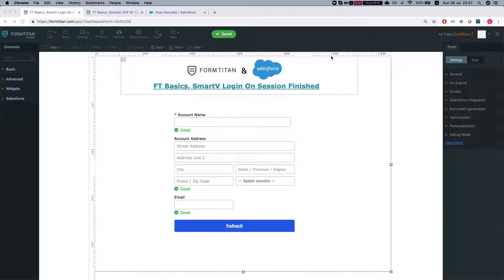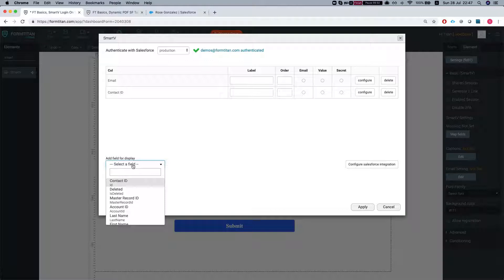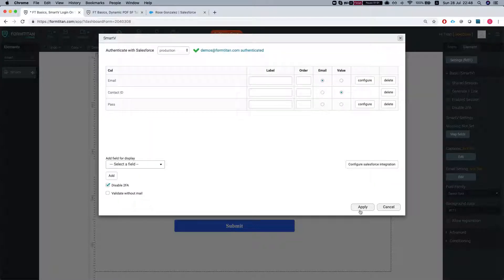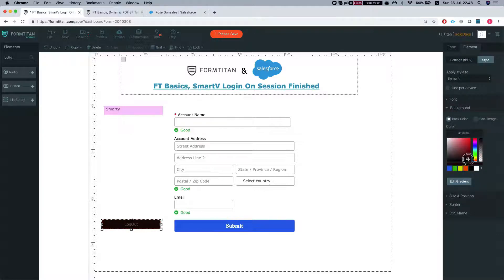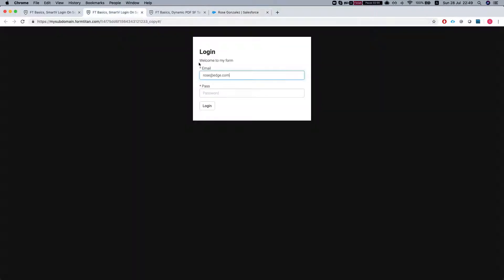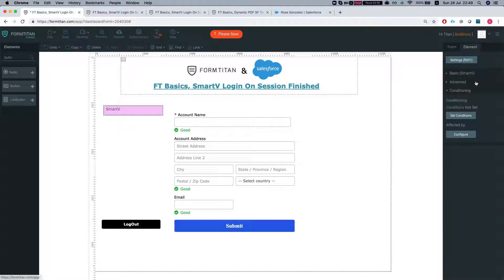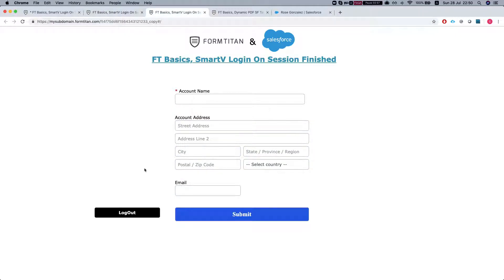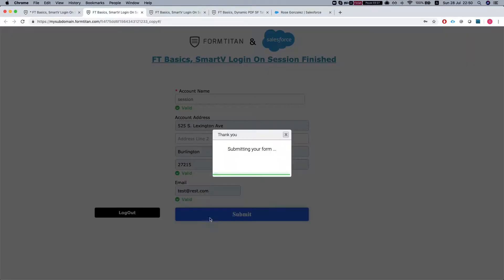Smart V re-login when session expires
Watch how the smart V offers the filler to Re-Login when the session expires.